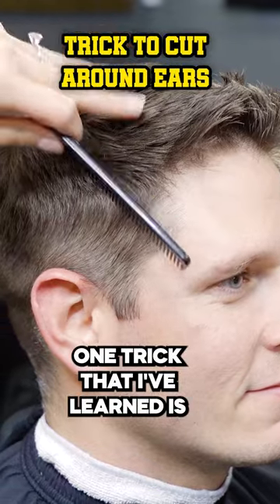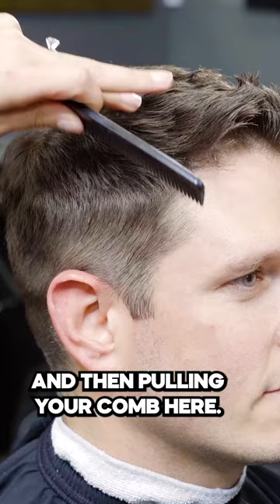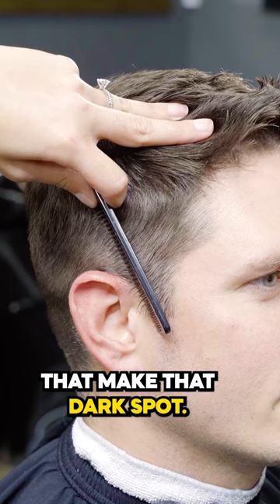TRICK TO TRIM AROUND THE EARS